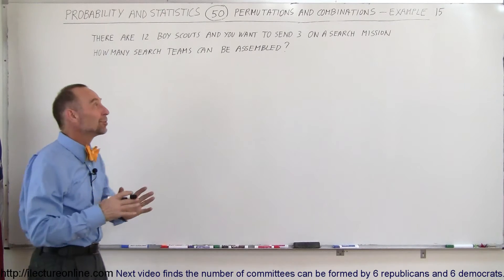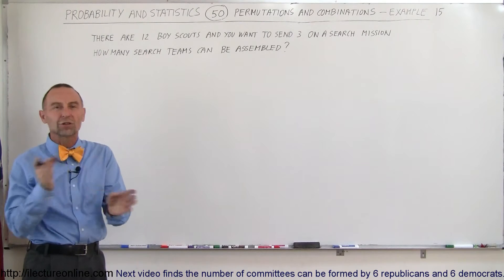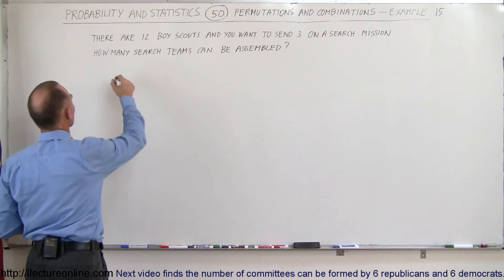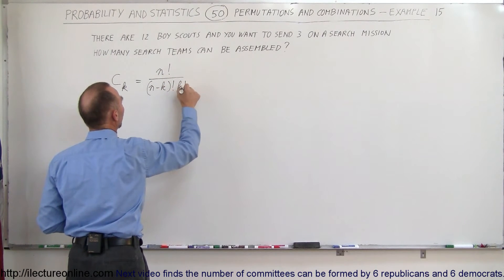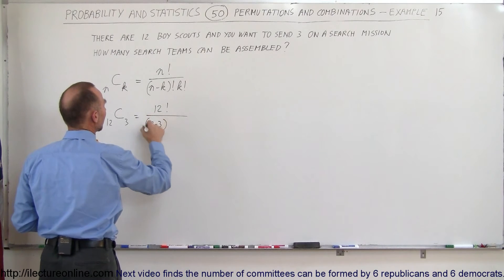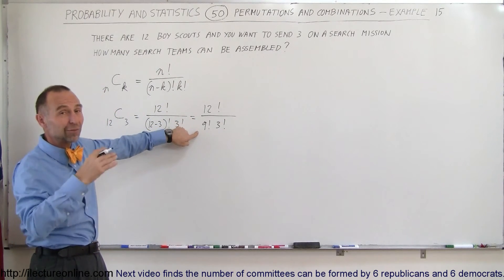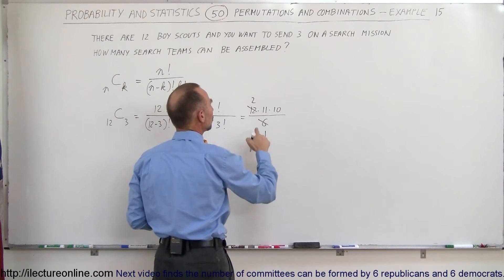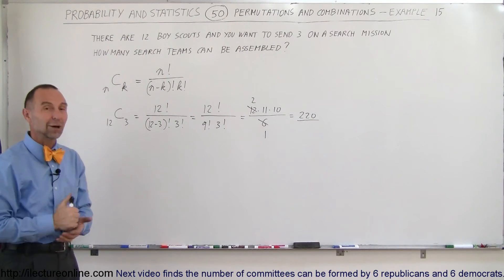Probability & Statistics (50 of 62) Permutations and Combinations - Example 15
In this video I will find how many 3-person search teams can be formed by 12 boy scouts.